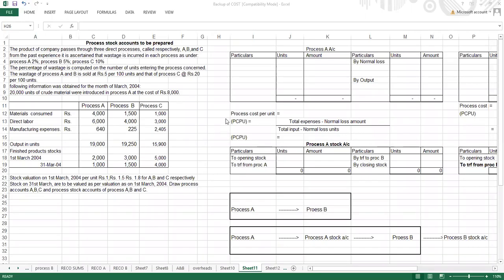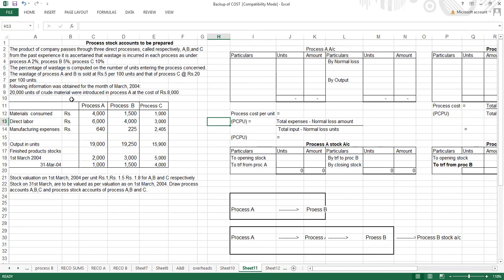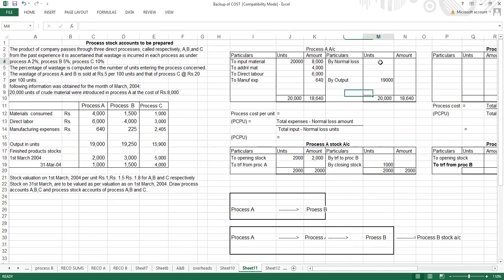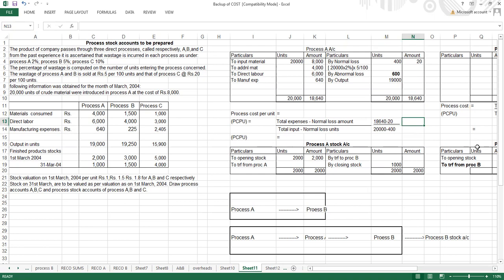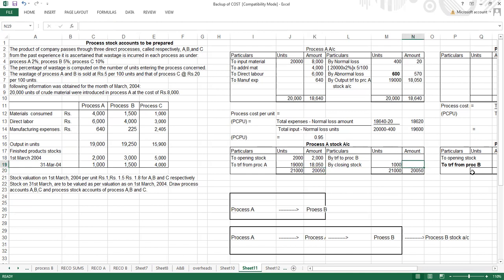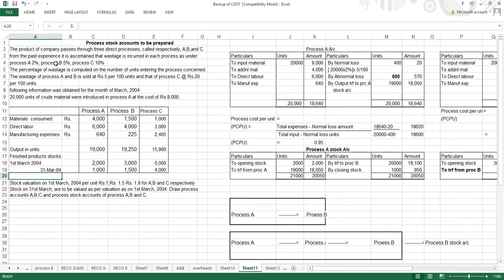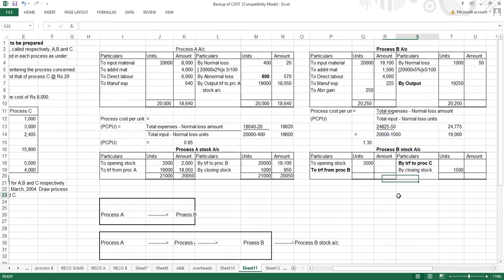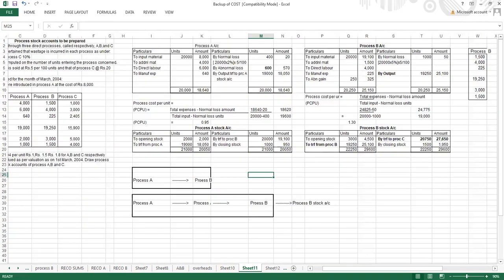Process stock account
process costing, unsolved textbook sums, process cost per unit